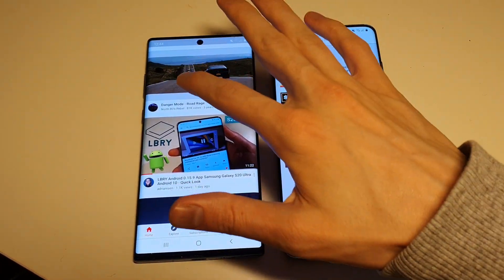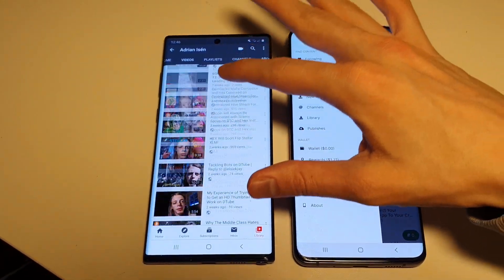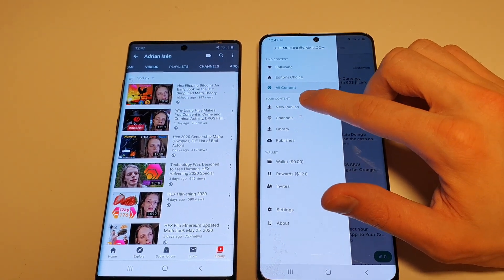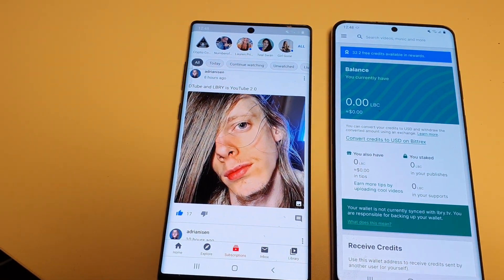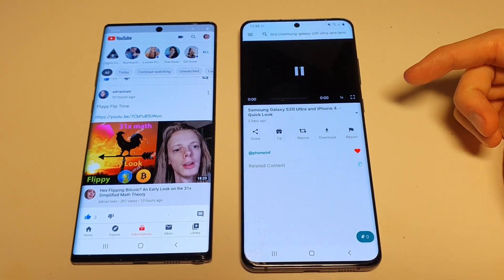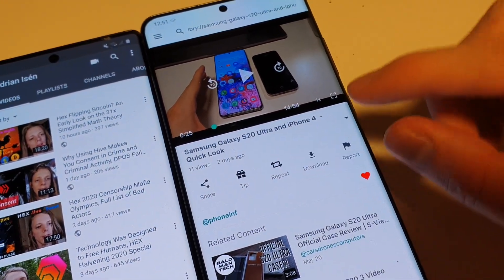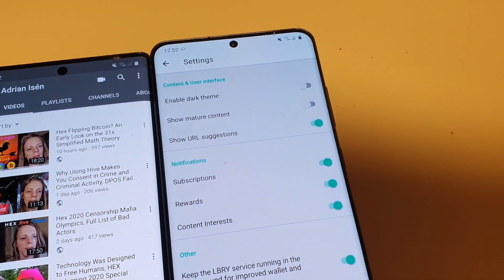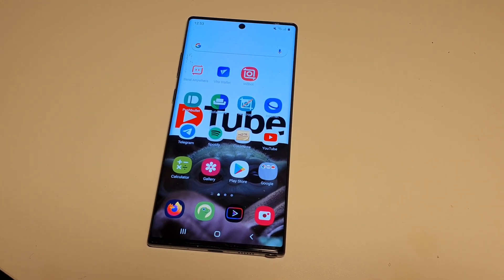LBRY vs. YouTube App, Decentralized vs. Centralized Platform Android Samsung Galaxy Look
Quick side by side look of LBRY's new Android app vs. YouTube app.